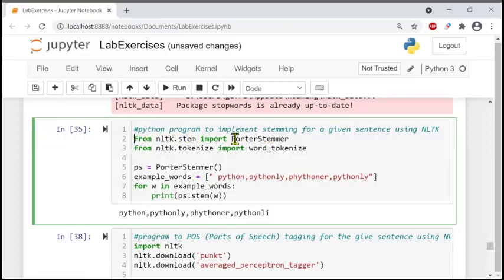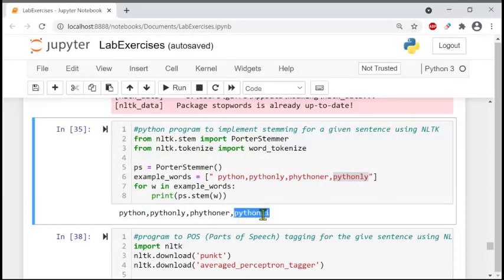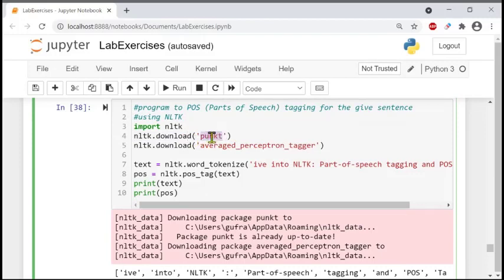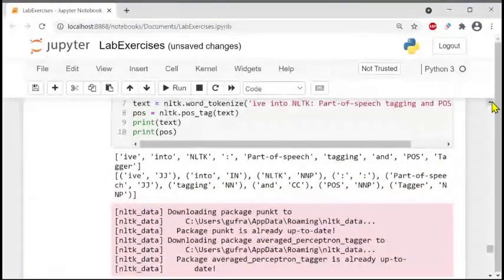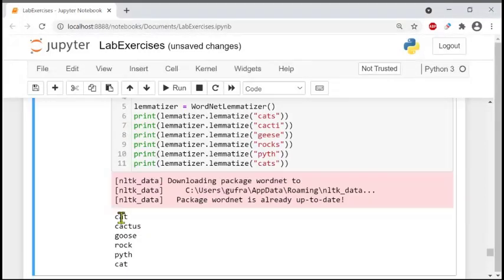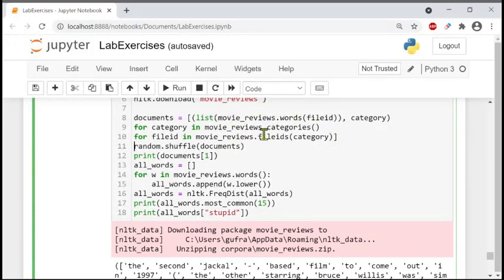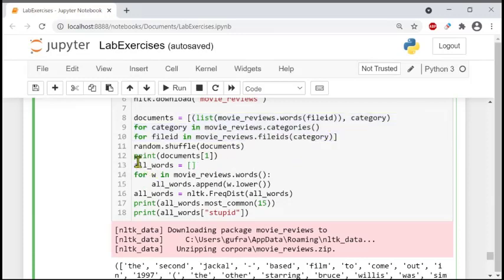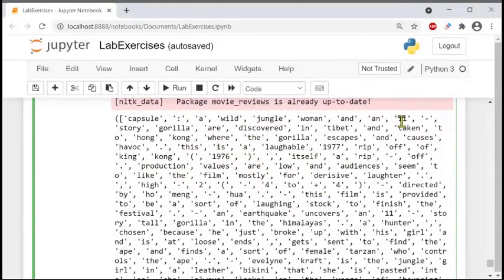Artificial intelligence Labs - sentences using NLTK